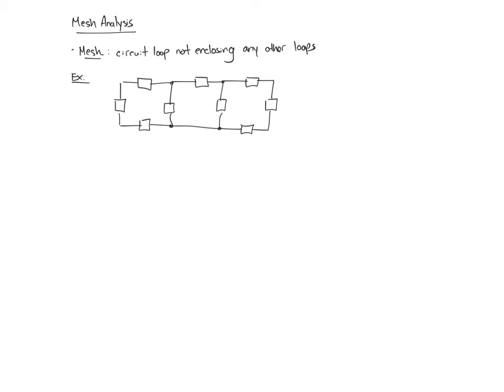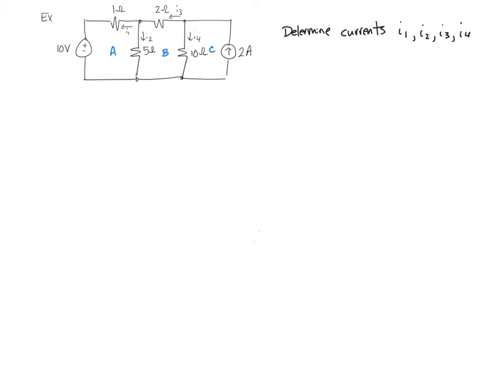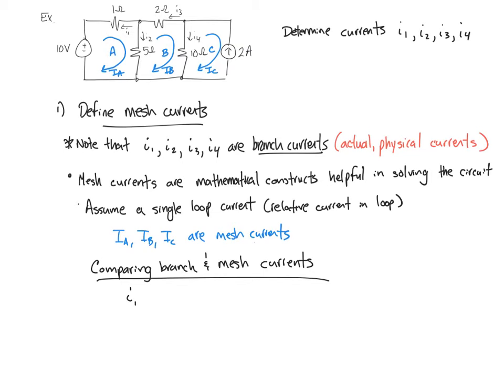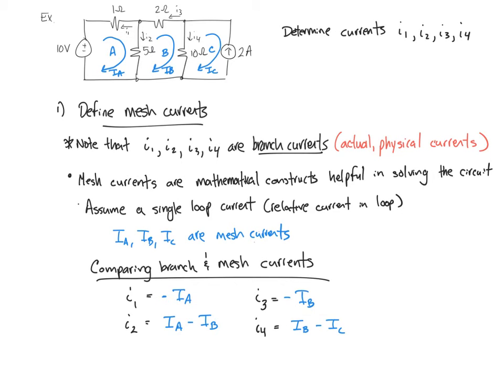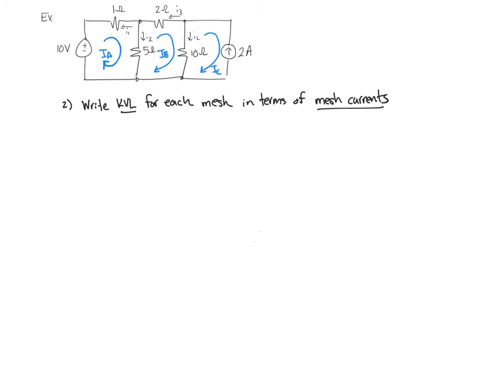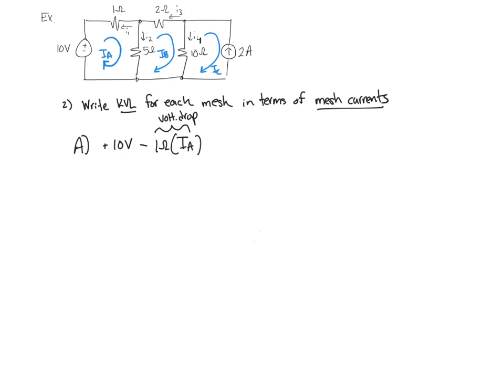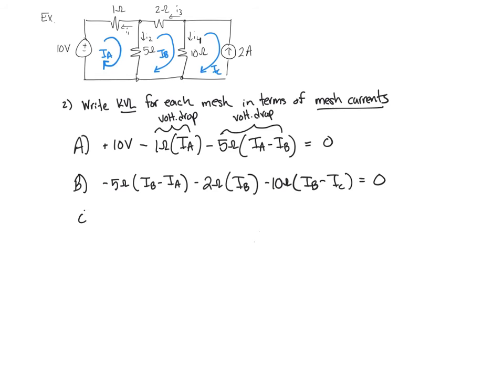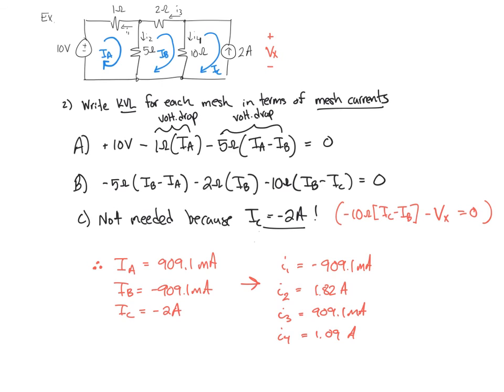Basic Mesh Analysis Part 1